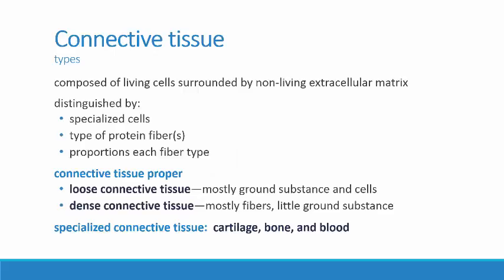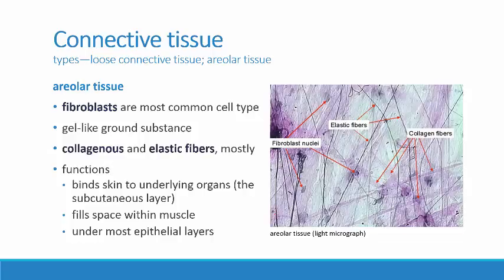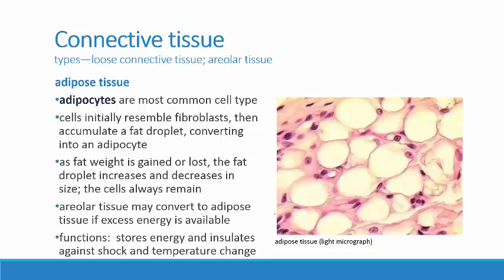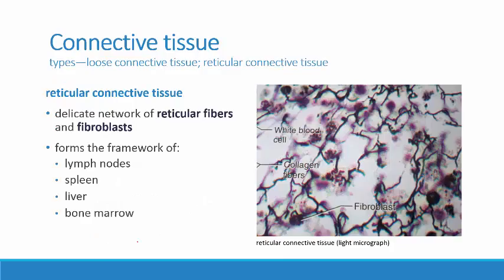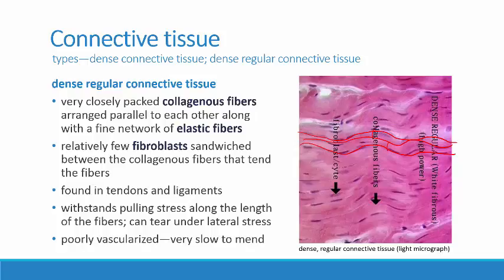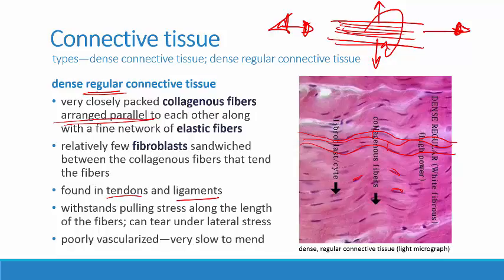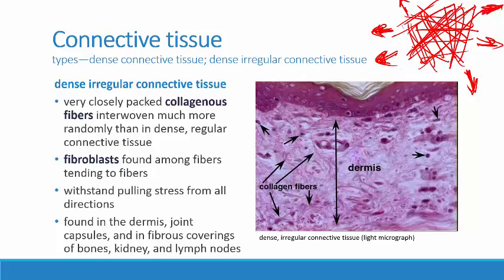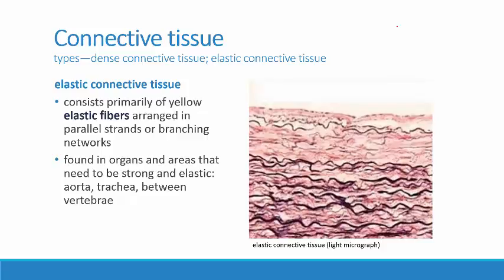Fall 2015 Chapter 05.5 Tissues: Connective Tissue Proper